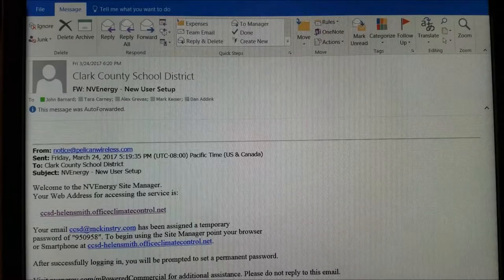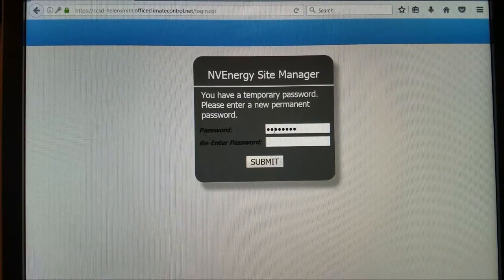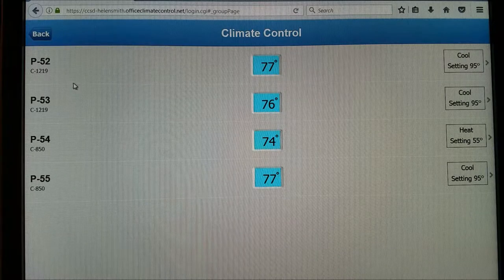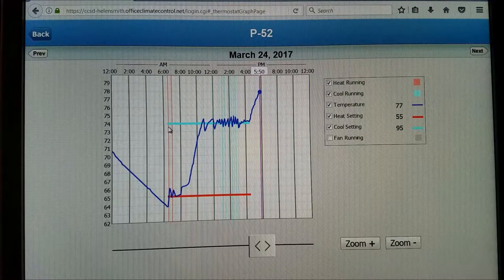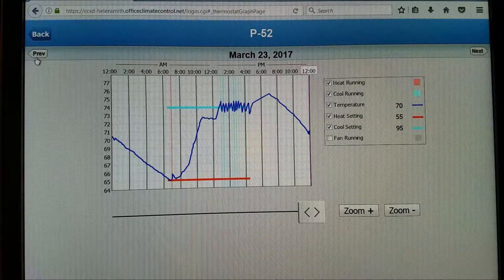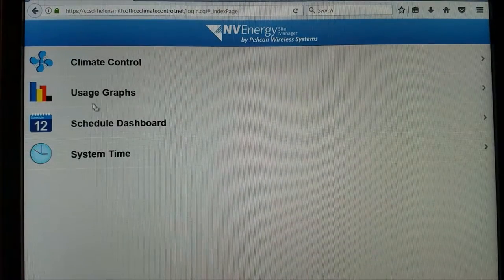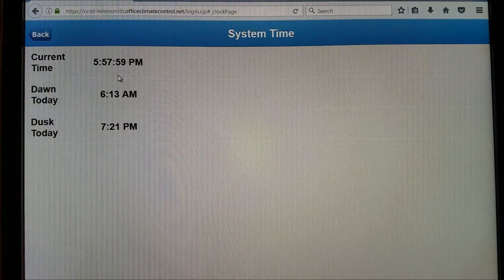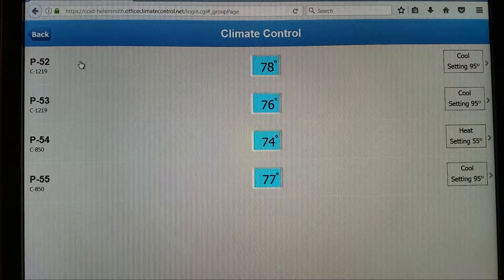Pelican Site Manager Tutorial for Principals & Facility Managers